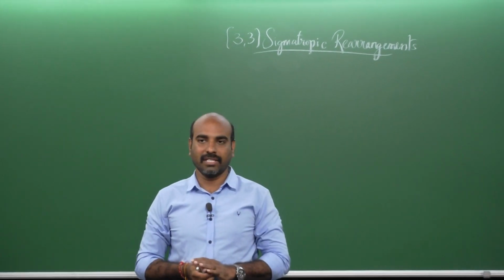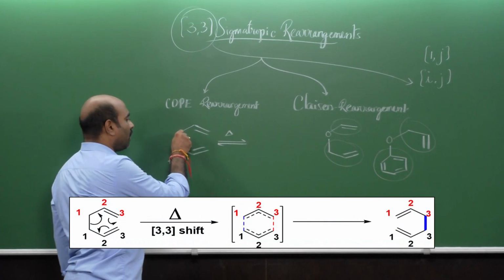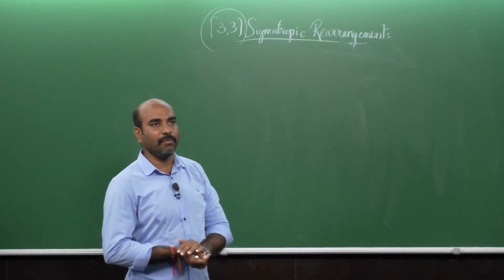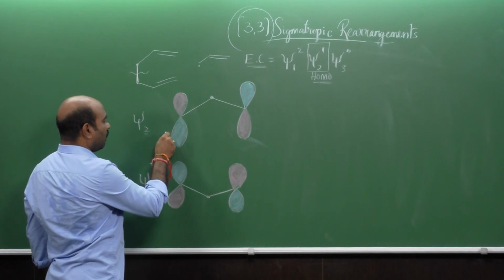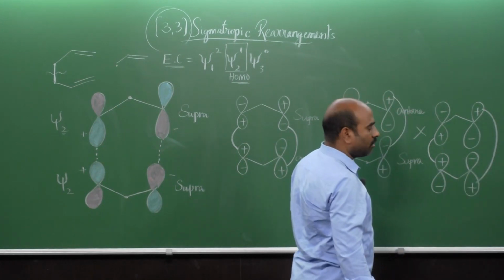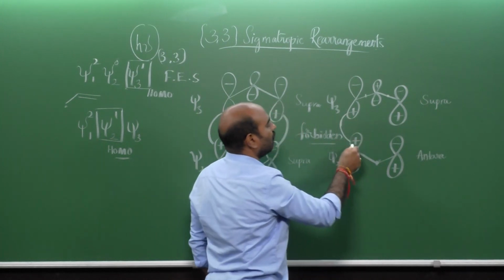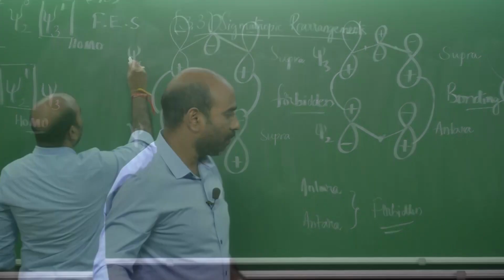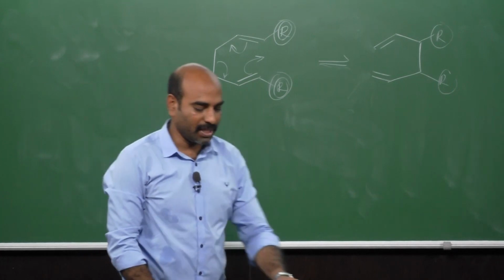[3,3]Sigmatropic Rearrangements_Analysis by FMO method